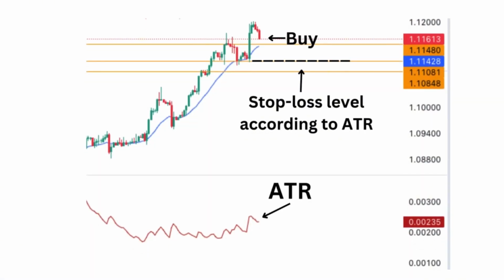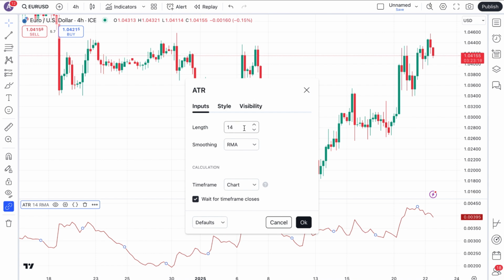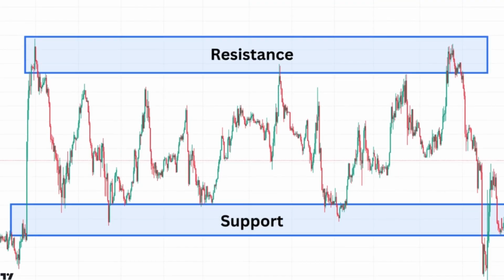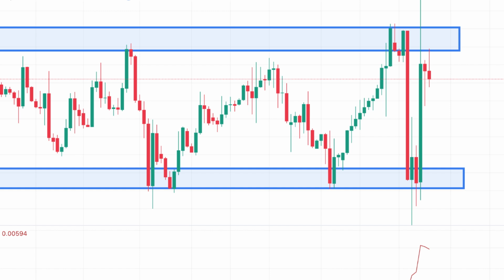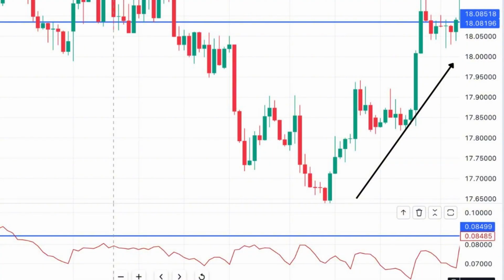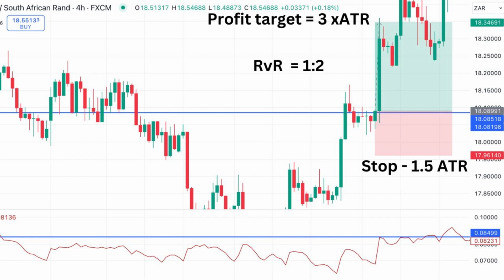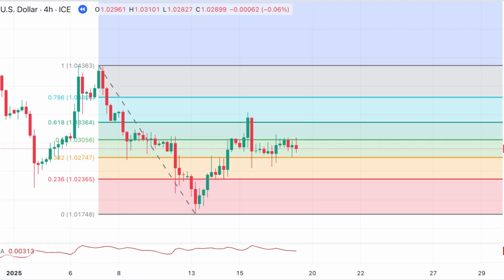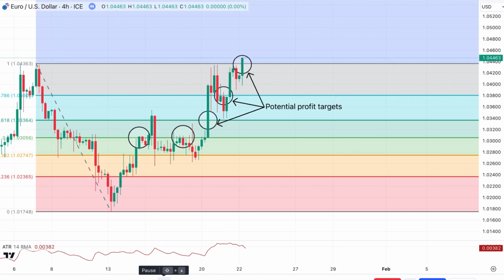Set your profit target like a pro: Winning tips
Want to master setting profit targets like a pro? In this video, Ali breaks down how to use the Average True Range (ATR) and market conditions to create effective profit strategies. Learn how to adjust targets for trending and mean-reversion markets, calculate risk-reward ratios, and refine your trades using technical analysis tools like Fibonacci retracements. 🚀 Whether you're a scalper, day trader, or position trader, this guide has something for you.

💡 Key takeaways:

- How ATR reveals market volatility
- Adapting targets for trending vs. mean-reversion markets
- Using support, resistance, and Fibonacci levels for precision

📈 Don’t miss out! Watch now to sharpen your trading edge.

TIMESTAMPS

0:00 Intro
1:14 What is the ATR?
1:37 Setting up the ATR
1:56 Looking at market conditions
2:29 Setting your take profit trading example
3:47 Setting your profit target in a trending market
4:30 Summary of what we've learnt so far
5:10 Look at the price action
5:34 Using Fibonacci Retracements
6:34 Thanks for watching!

75-90% of retail traders lose money trading Forex and CFDs. You should consider whether you understand how CFDs and leveraged trading work and if you can afford the high risk of losing your money. Any information discussed here is solely for educational and informational purposes and should not be considered tax, legal or investment advice.